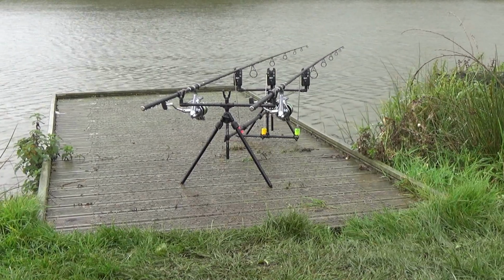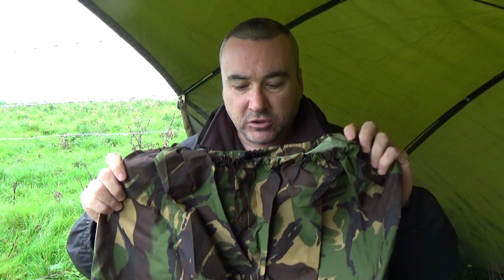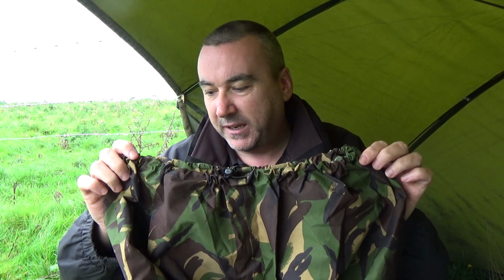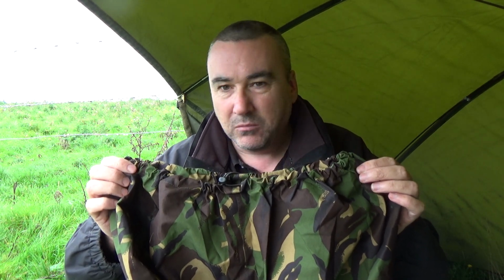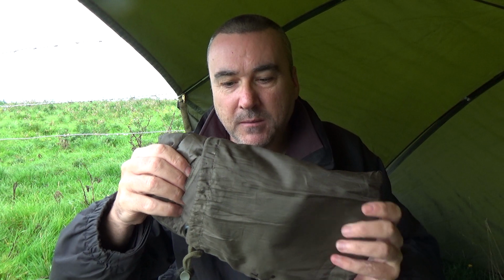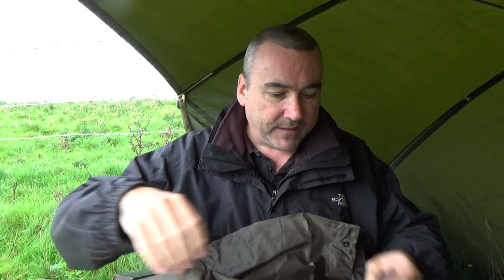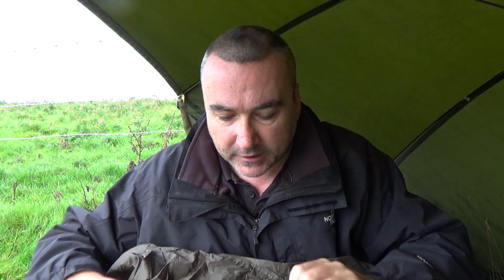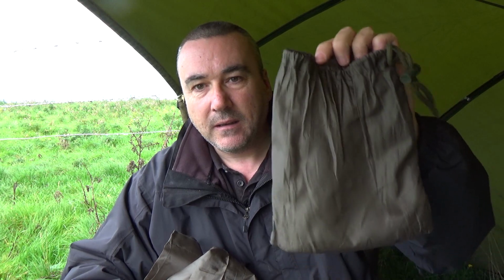BEST Fishing Waterproofs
Best fishing waterproofs?, it has to be army surplus gear, dpm goretex overtrousers and a rip stop army poncho are the two items of clothing I use to keep dry whilst I'm outdoors and fishing in the rain.